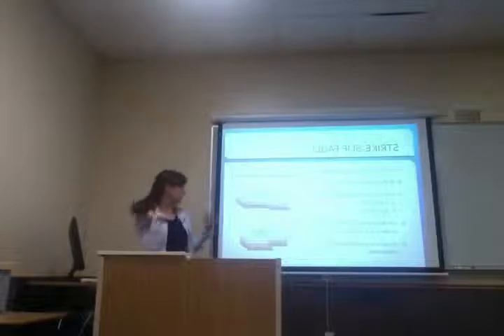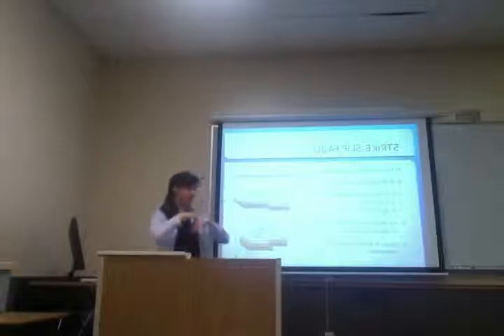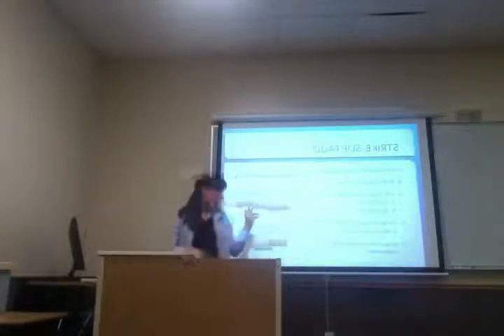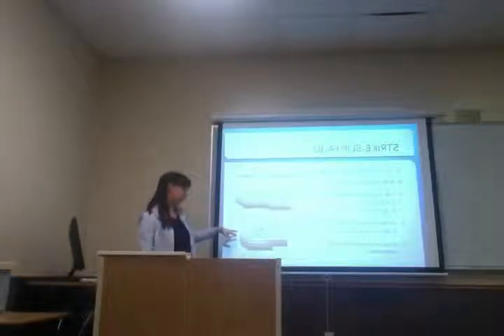Curriculum Earthquake Lesson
Movie on 10 14 15 at 2 39 PM
Mid-term Project